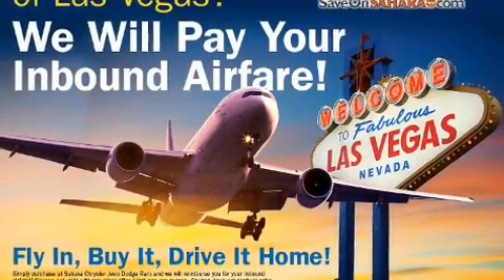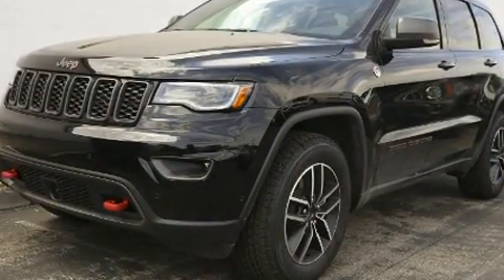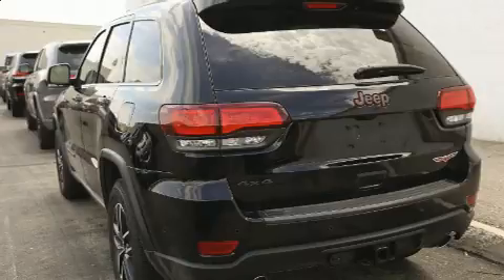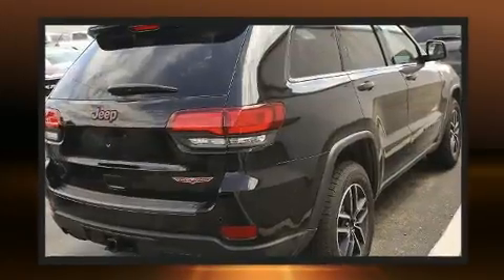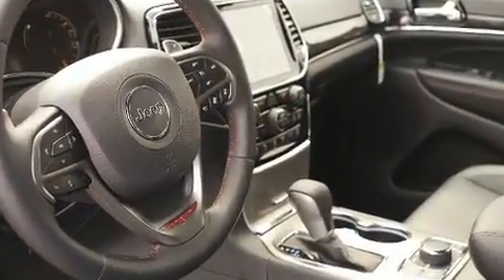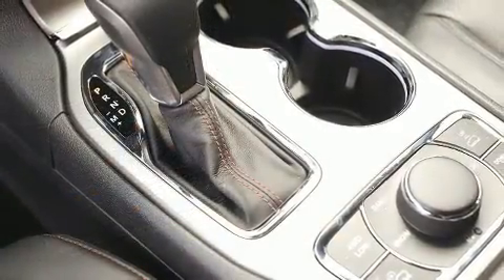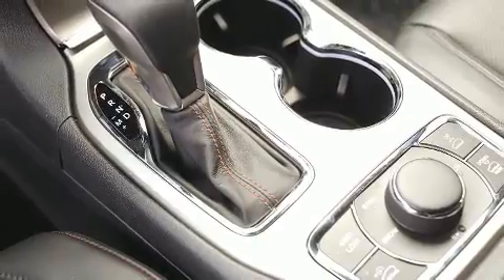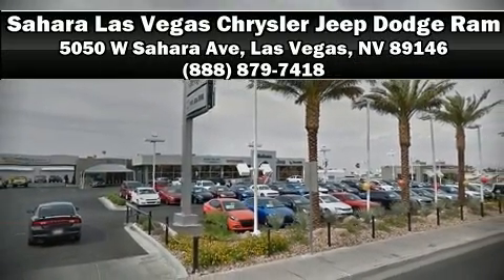2019 Jeep Grand Cherokee TRAILHAWK 4X4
Treat yourself to a test drive in the 2019 Jeep Grand Cherokee. Smooth gearshifts are achieved thanks to the powerful 8 cylinder engine, and load leveling rear suspension maintains a comfortable ride. Well tuned suspension and stability control deliver a spirited, yet composed, ride and drive Jeep infused the interior with top shelf amenities, such as: 1-touch window functionality, a tachometer, voice activated navigation, heated and ventilated seats, automatic temperature control, skid plates, and remote keyless entry. With high intensity discharge headlights illuminating your path, you'll always appreciate maximum visibility. For drivers who enjoy the natural environment, a power moon roof allows an infusion of fresh air. Audio features include an AM/FM radio, steering wheel mounted audio controls, and 10 speakers, providing excellent sound throughout the cabin. Jeep also prioritized safety and security with features such as: dual front impact airbags, front side impact airbags, traction control, brake assist, anti-whiplash front head restraints, a panic alarm, an emergency communication system, and 4 wheel disc brakes with ABS. Safety and maximum capability are assured via self leveling rear suspension, which maintains optimal driving geometry. We pride ourselves in the quality that we offer on all of our vehicles. Please don't hesitate to give us a call.